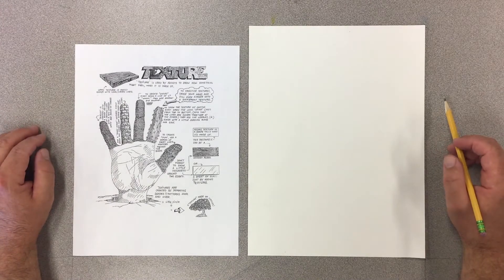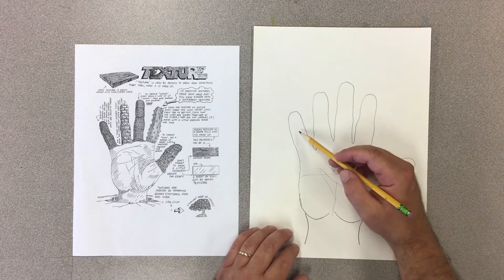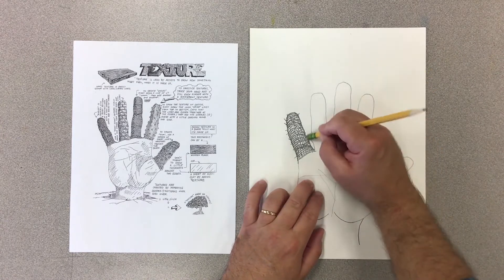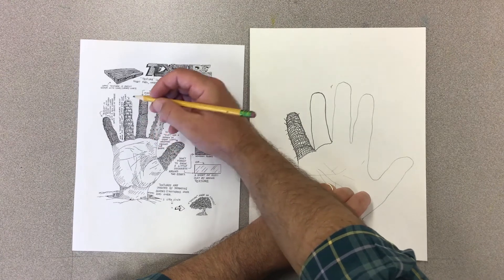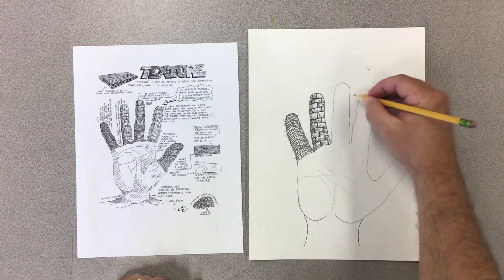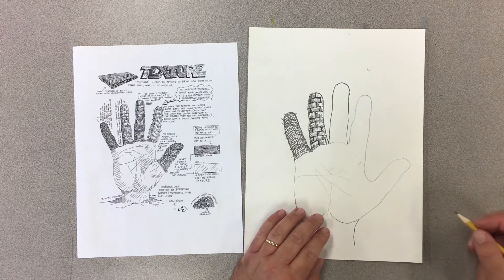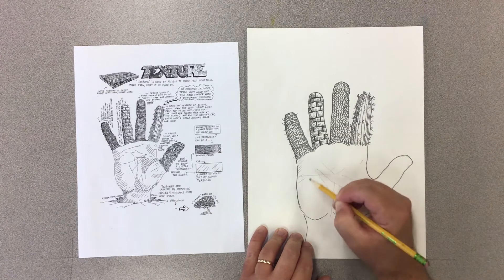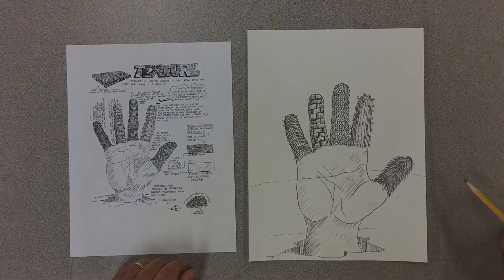Textured Hand Demonstration